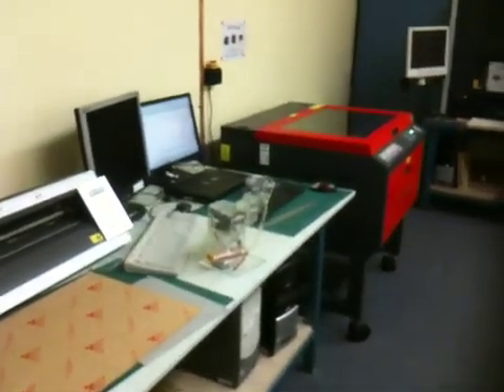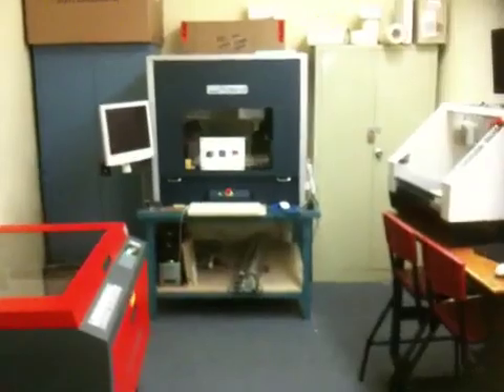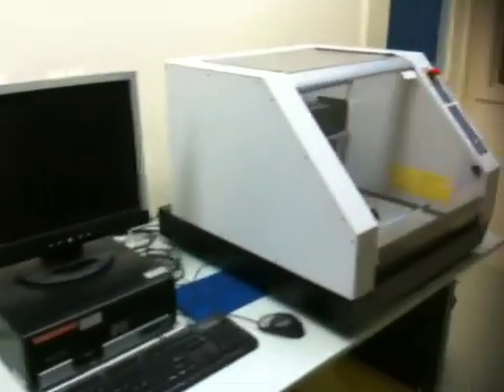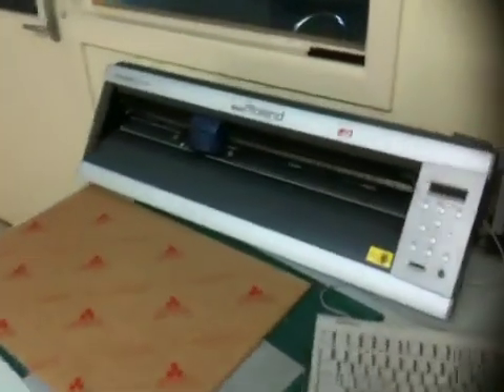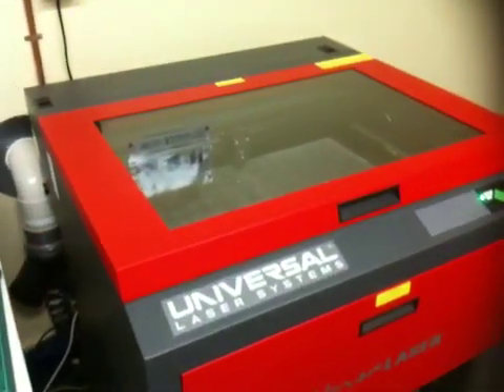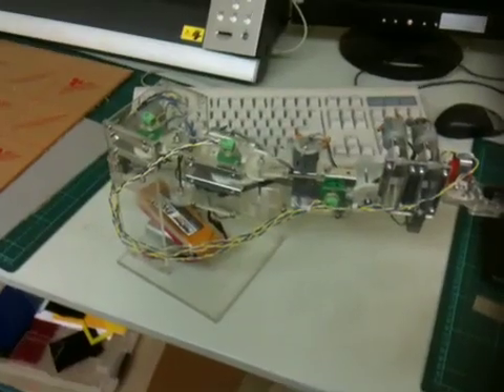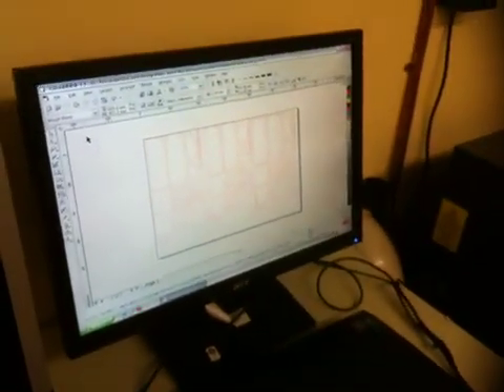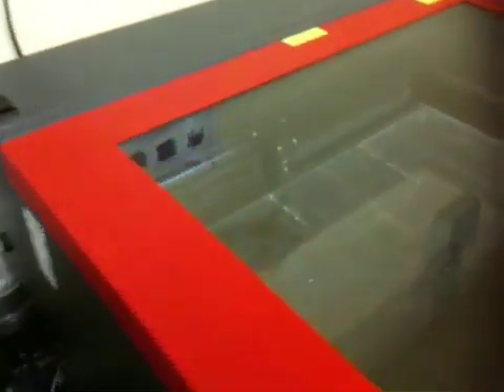CNC Laser Cuts Out Robotic Arm Parts for Scorpio Technology Kit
Ntec Trade Training centre in Melb Australia demonstrates their CNC room and their new ULS4.60 Versa Laser System.  In this video it is cutting out parts for the Scorpio Technology Robot Arm Kit.